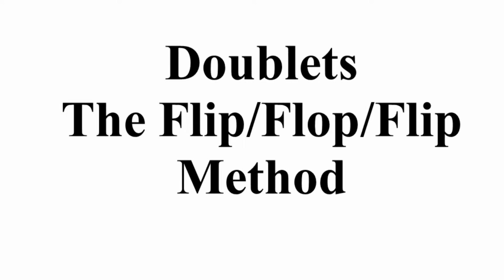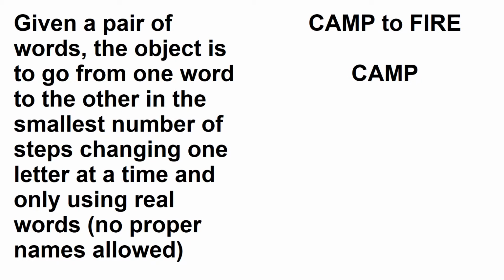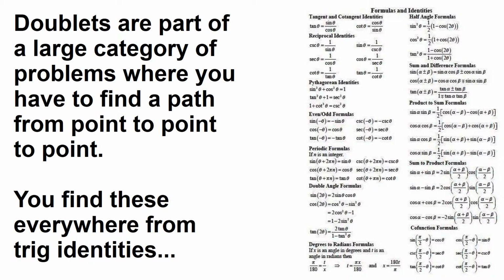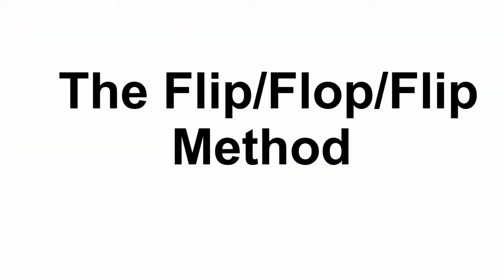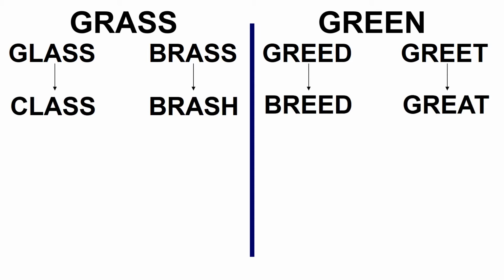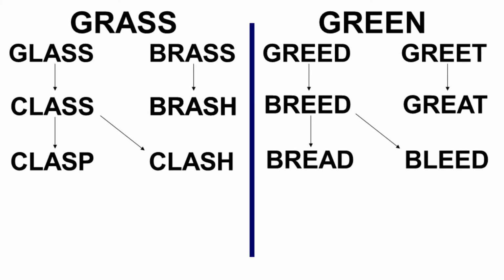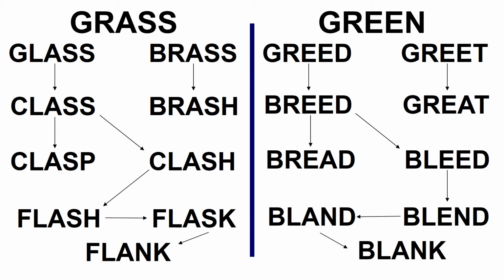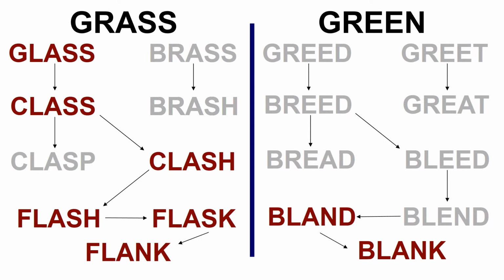Doublet -- Turn Grass Green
A problem-solving approach to Lewis Carroll's classic puzzle.